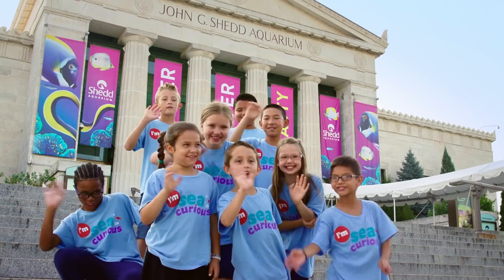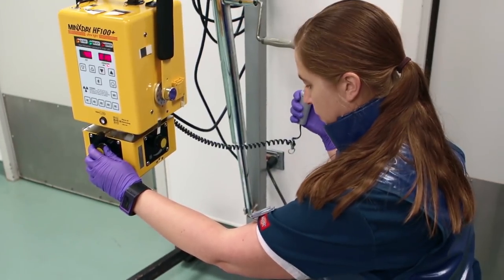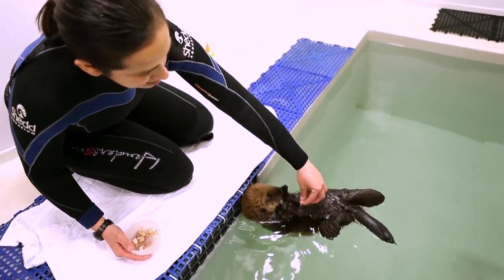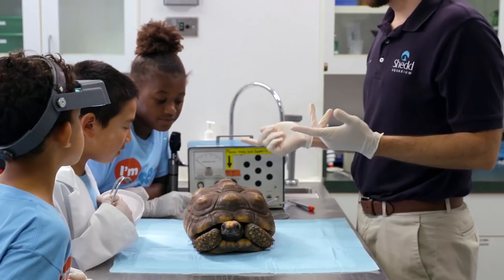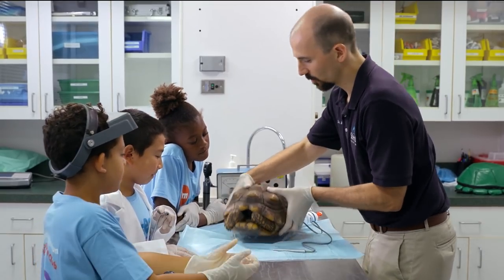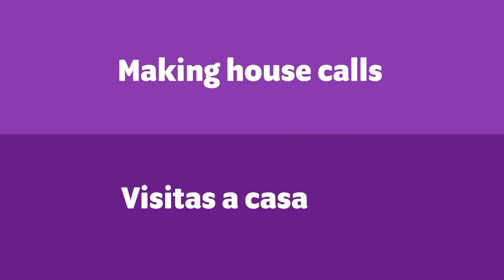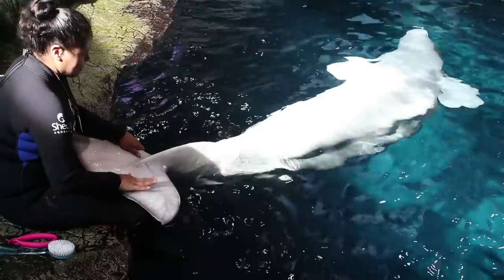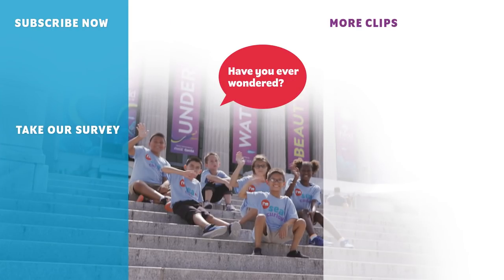Sea Curious: Do Animals Go to the Doctor?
Do animals go to the doctor too? Animals get regular checkups, just like you! But the veterinarian has to know about all kinds of species, from whales to turtles! Shedd’s Aquarium Adventure Club spends some time with the doctor to learn about animal health.